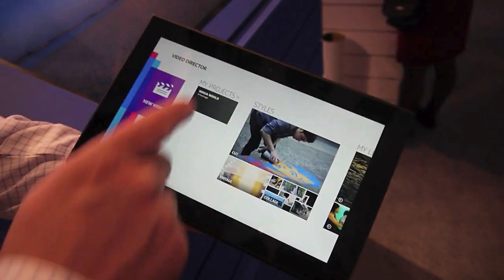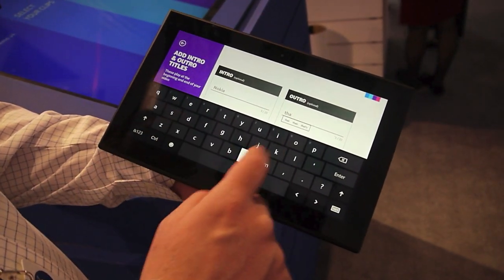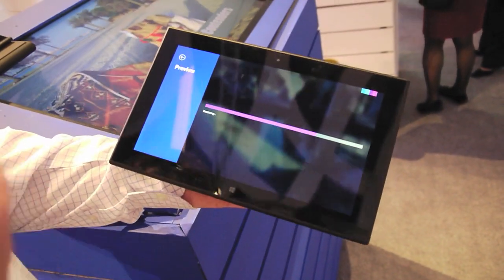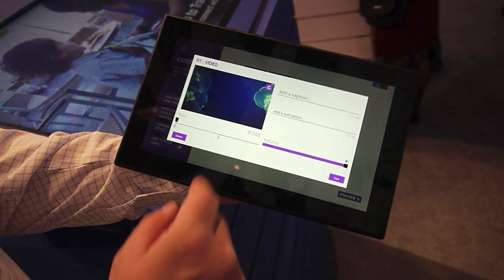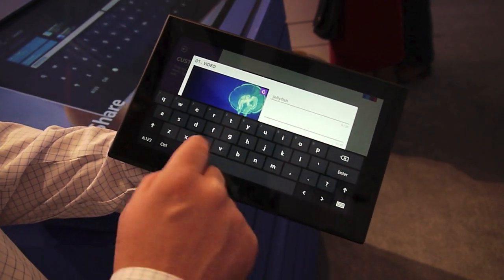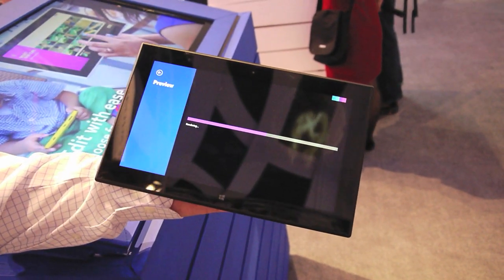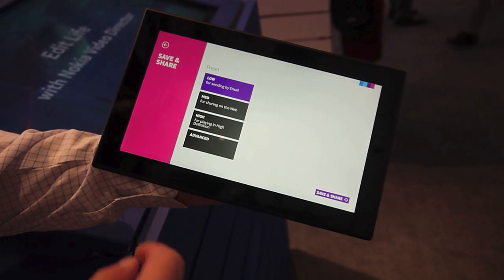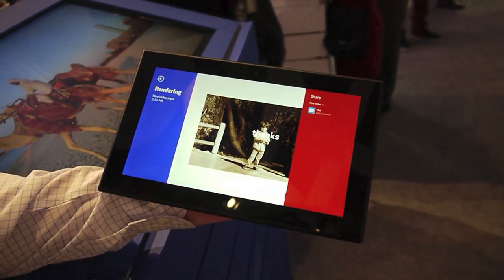Hands on demo of Nokia Video Director on the Lumia 2520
Announced at Nokia World 2013 in Abu Dhabi, Nokia Video Director is a brand new Windows 8.1 app for the Lumia 2520 that makes editing your videos quick, easy and fun.